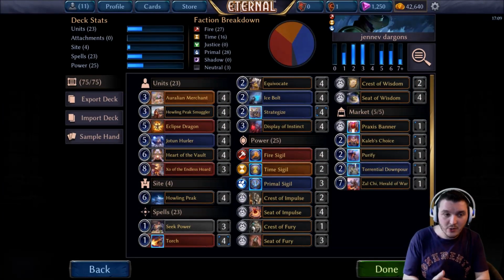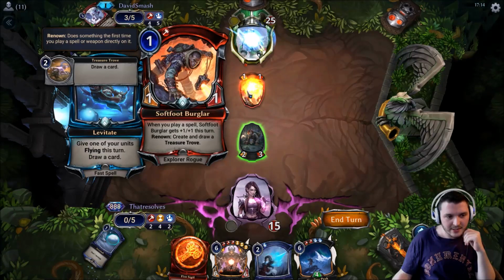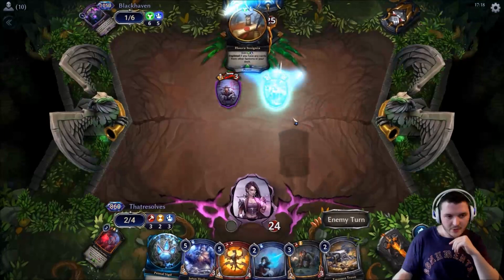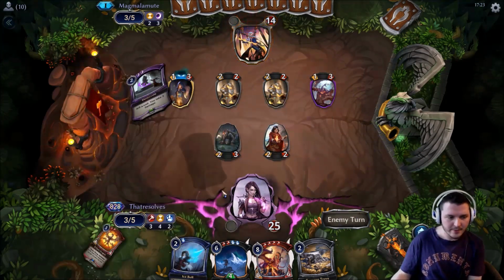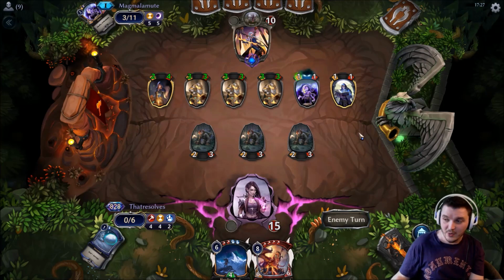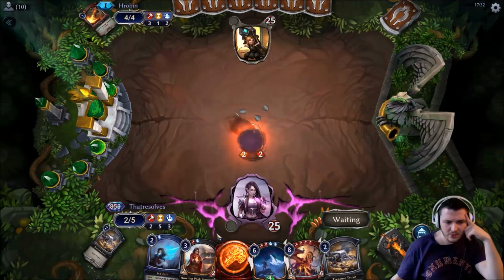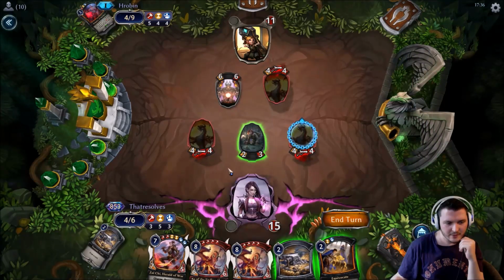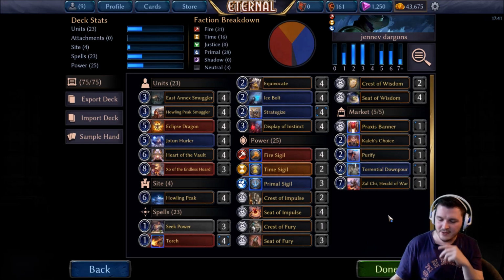Eternal CCG - Dark Frontier - Jennev Eclipse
Decklist:

3 Seek Power (Set1 #408)
4 Torch (Set1 #8)
4 Equivocate (Set1003 #21)
4 Ice Bolt (Set6 #151)
4 Strategize (Set3 #165)
4 Display of Instinct (Set5 #244)
4 East Annex Smuggler (Set6 #227)
4 Howling Peak Smuggler (Set5 #215)
4 Eclipse Dragon (Set6 #35)
4 Jotun Hurler (Set1 #227)
4 Heart of the Vault (Set2 #183)
4 Howling Peak (Set5 #219)
3 Xo of the Endless Hoard (Set5 #36)
4 Fire Sigil (Set1 #1)
2 Time Sigil (Set1 #63)
3 Primal Sigil (Set1 #187)
2 Crest of Impulse (Set3 #251)
4 Seat of Impulse (Set0 #54)
1 Crest of Fury (Set3 #266)
3 Seat of Fury (Set0 #53)
2 Crest of Wisdom (Set3 #261)
4 Seat of Wisdom (Set0 #63)
MARKET
1 Kaleb's Choice (Set2 #188)
1 Purify (Set2 #176)
1 Torrential Downpour (Set4 #163)
1 Zal Chi, Herald of War (Set5 #245)
1 Praxis Banner (Set2 #171)